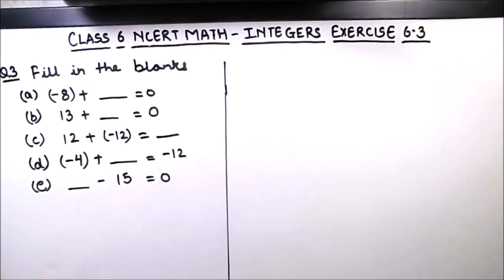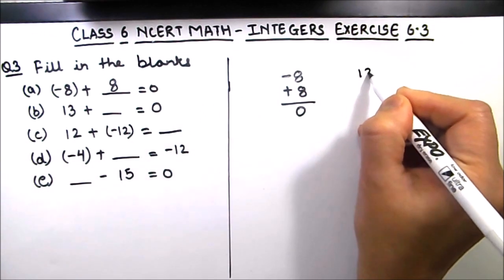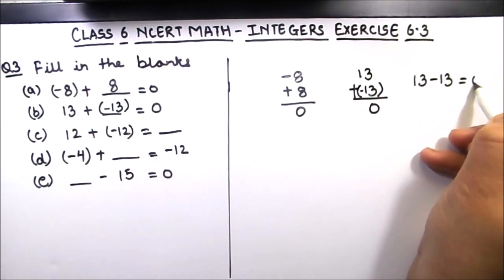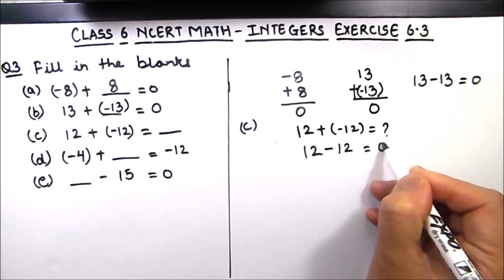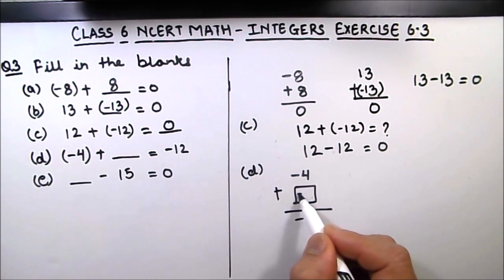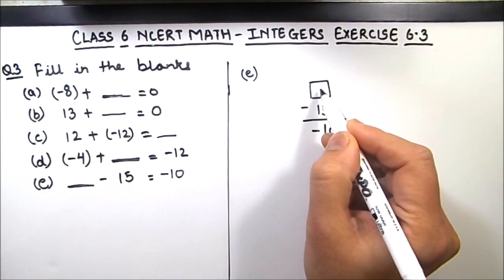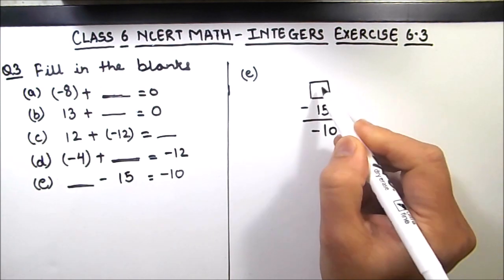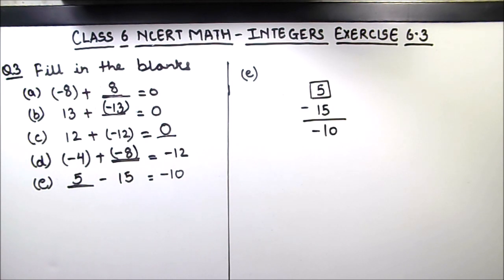How to Add Integers / Integers class 6 Exercise 6.3 / Class 6 Exercise 6.3 Q3 Solution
This is a step by step video tutorial on How to Add Integers / Integers class 6 Exercise 6.3 / Class 6 Exercise 6.3 Q3 Solution